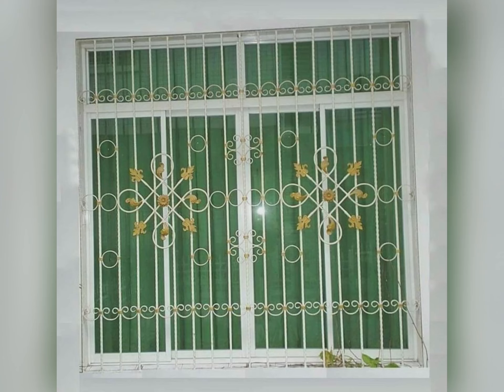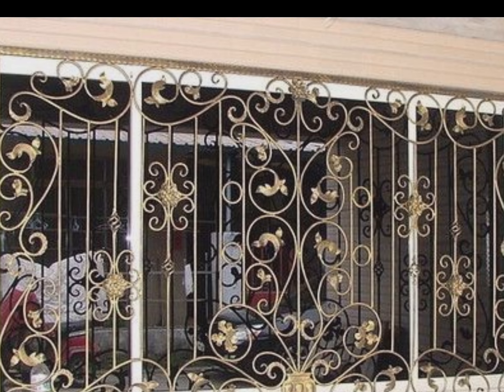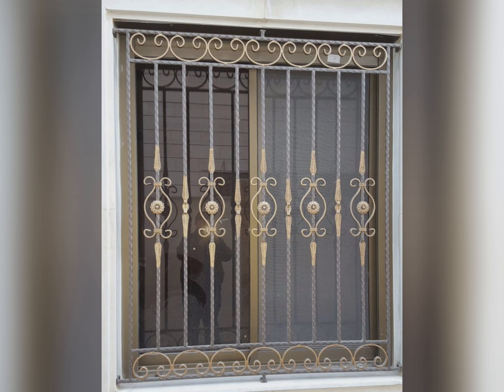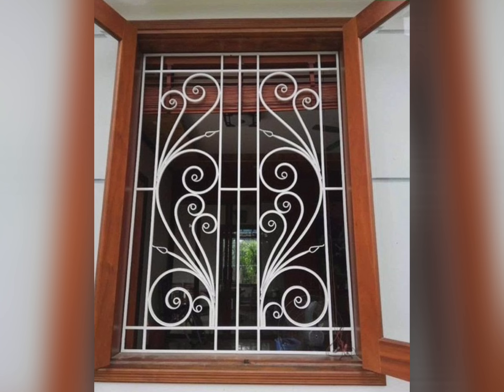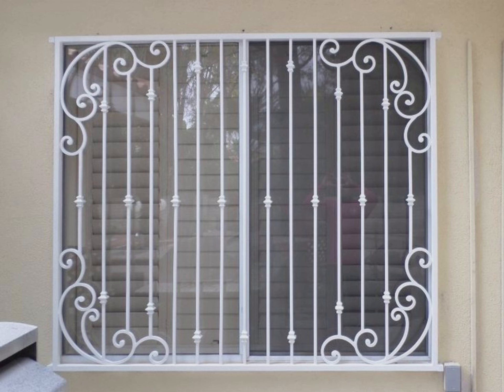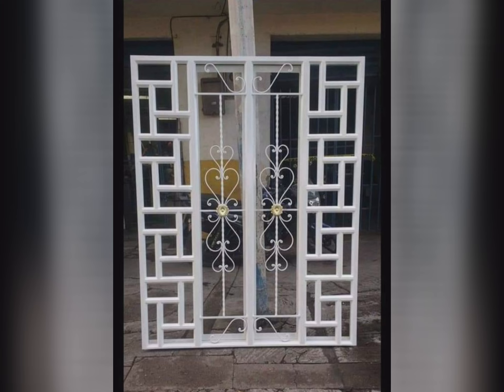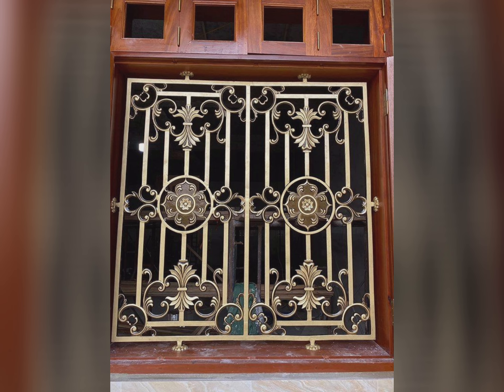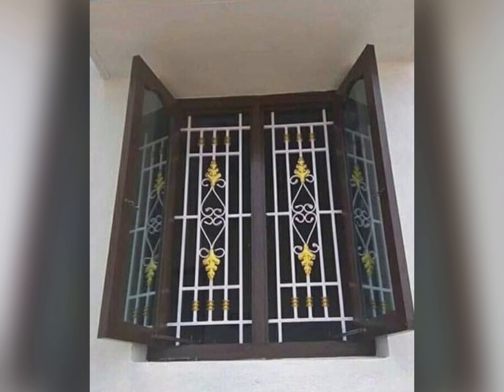50+ Latest Window Grill Design || Steel Window Grill Design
50+ Latest Window Grill Design || Window Design || Window Grill Design || Steel Window Grill Design